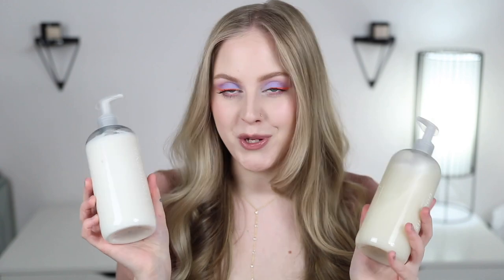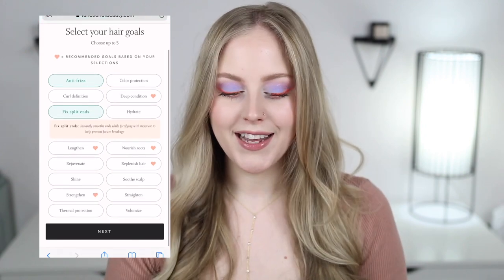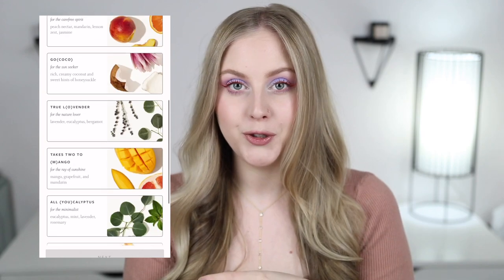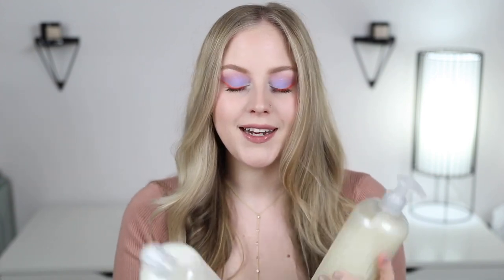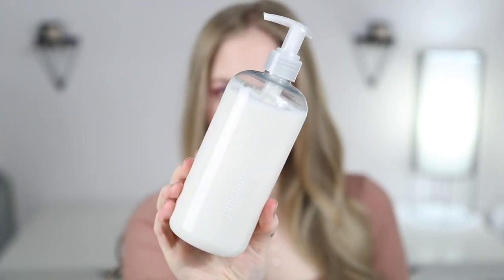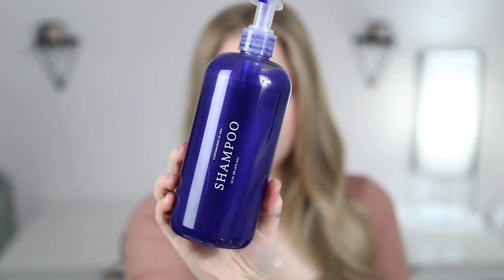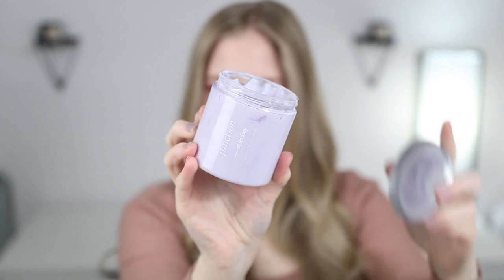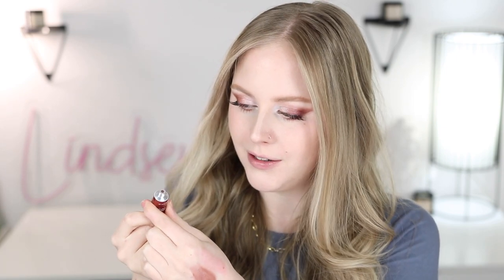RMS Beauty Lip Lights ✨ Swatches & Review